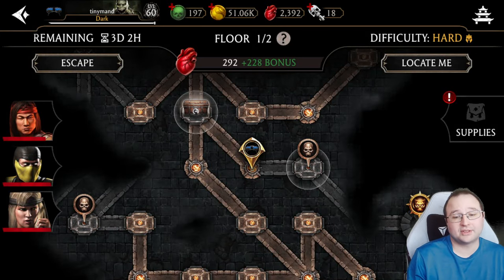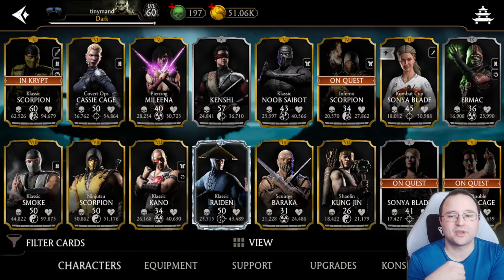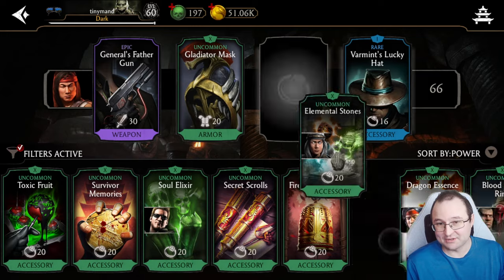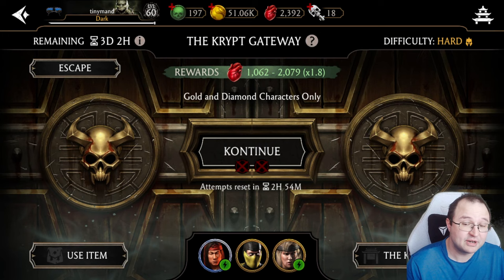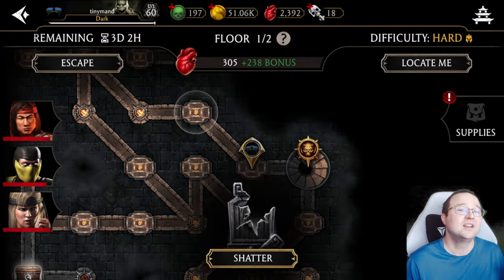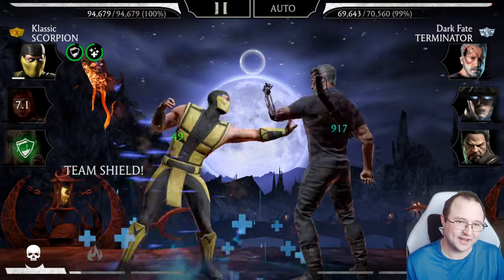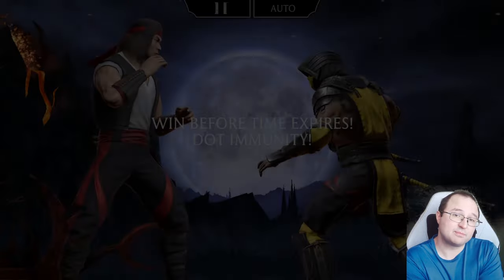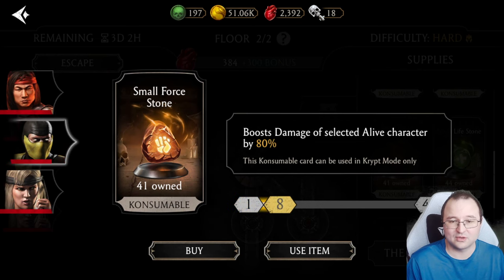How to farm Krypt on a weak account in MK Mobile.